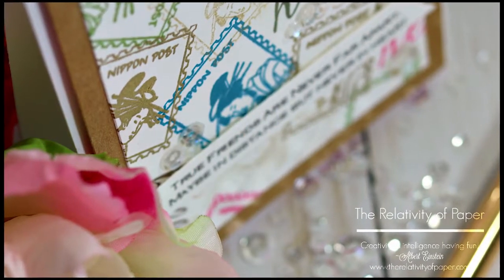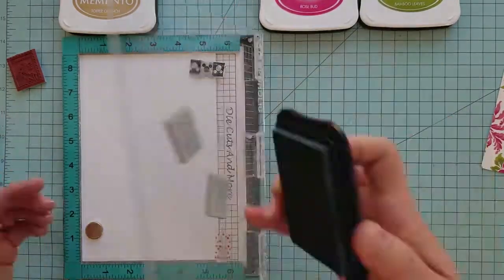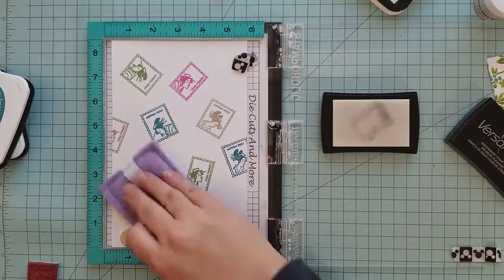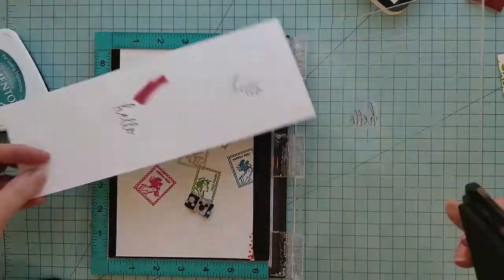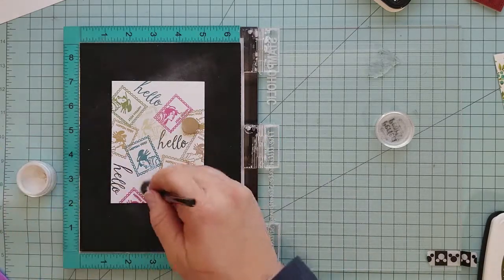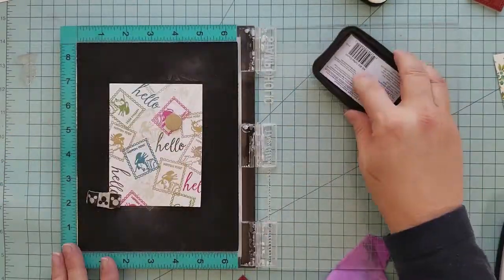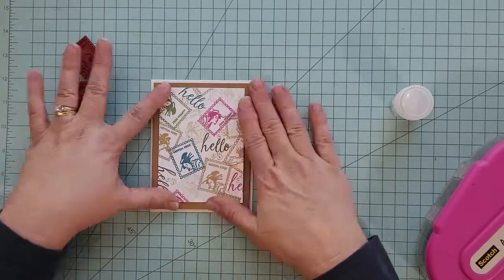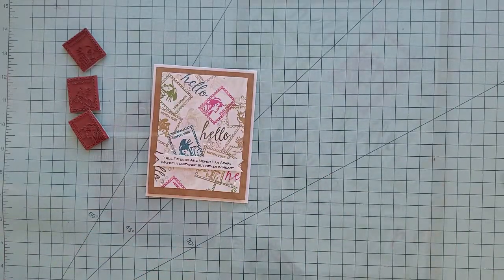The Relativity Of Paper - Nippon Post Stamps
Shows stamping techniques using dye inks, embossing powder, and perfect pearls.

• Fiskars 9 Inch SureCut Paper Trimmer (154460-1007)

• 2 X Classic Crest Cover Solar White 8-1/2x11 110lb 250/pkg

• 3M Scotch PINK ATG ADVANCED TAPE GLIDER 0.25 Inch Adhesive Glue Gun CAT 085

• Ranger Perfect Pearls PERFECT GOLD Individual Pigment Powder PPP17721

Please note links above are affiliate links, and at no additional cost to you, I will earn a commission if you decide to make a purchase after clicking through the link.